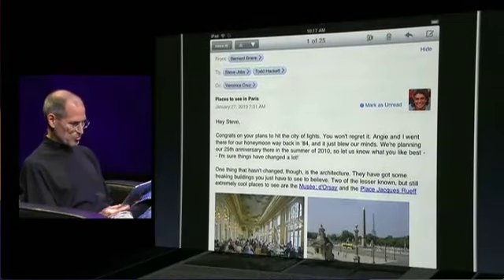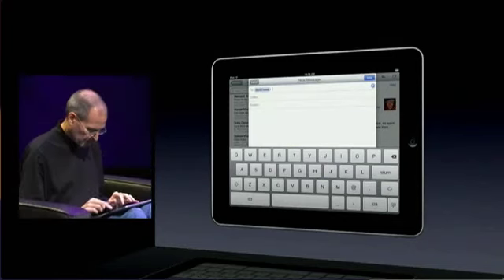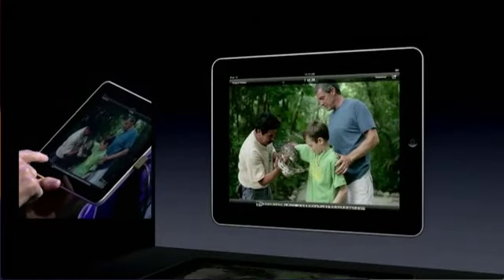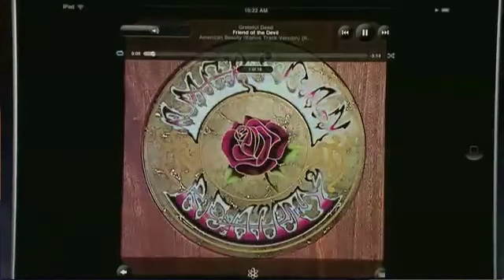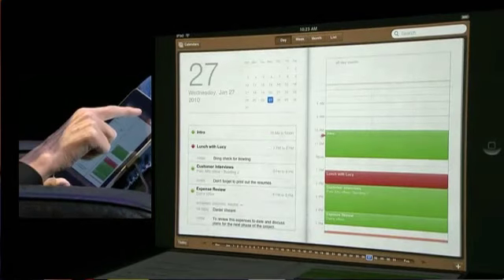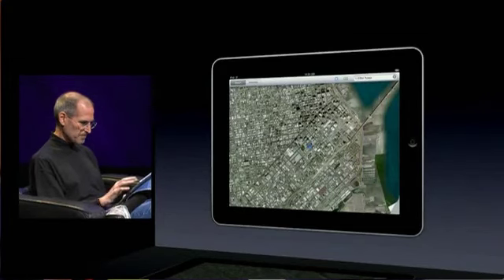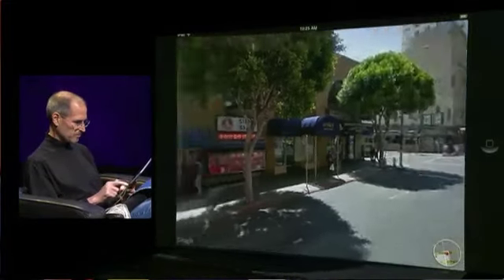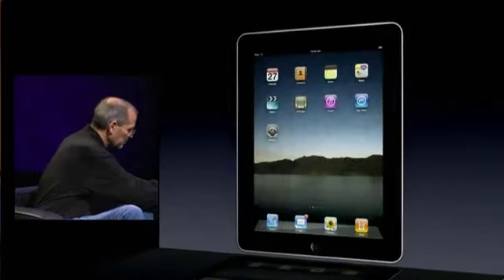Interactions in Apple's Native iPad Applications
A video compilation of Apple's iPad application interface design. These three minutes were extracted from the Apple iPad keynote.